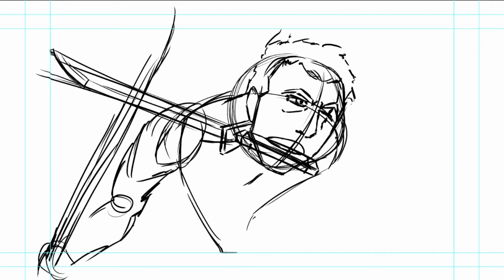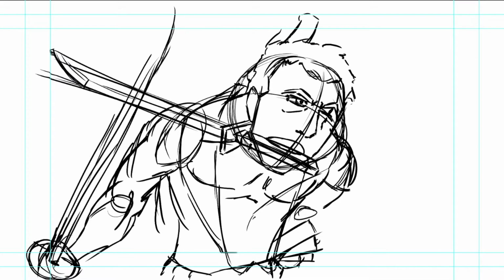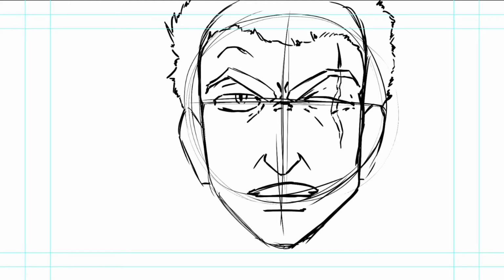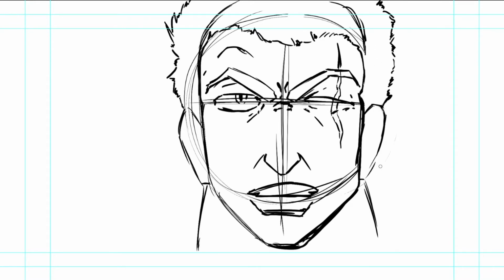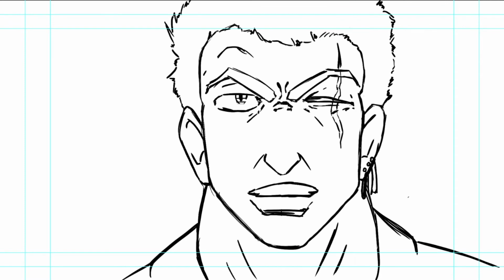Drawing Zoro from memory! One Piece Speed Draw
Hey guys! A quick drawing today testing out doing a voice over instead of music.